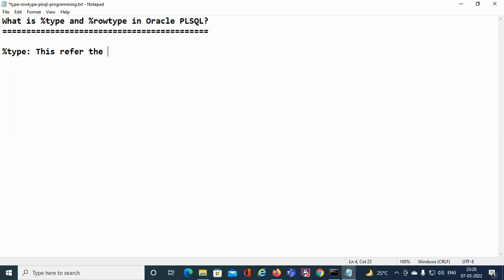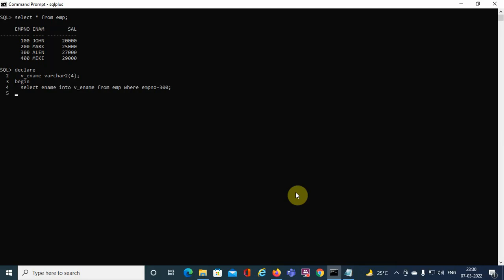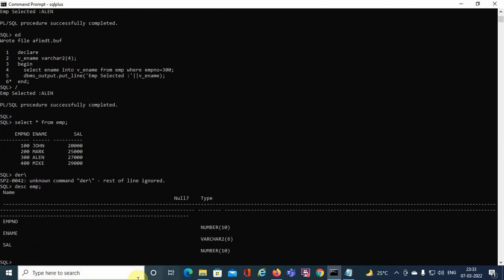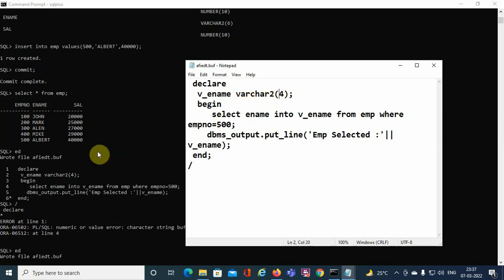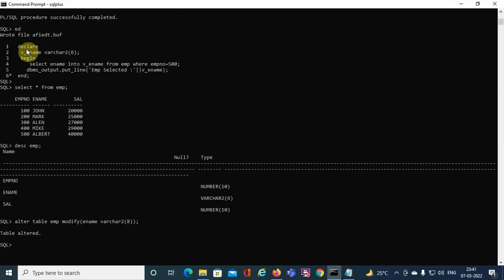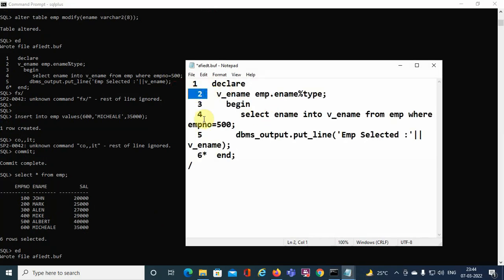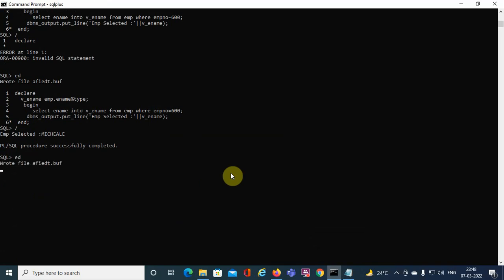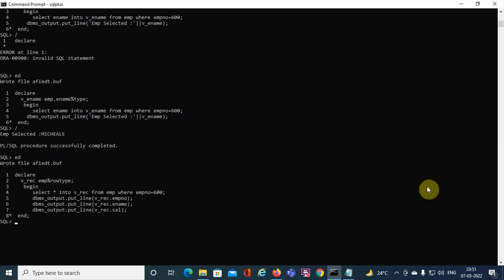%type and %rowtype in PLSQL Programming | %type and %rowtype attributes | oracle PLSQL tutorial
In this video I have discussed about What are %type and %rowtype in PLSQL.

1. What is %type in PLSQL?
2. What is %rowtype in PLSQL?
3. How %type and %rowtype are used in PLSQL.